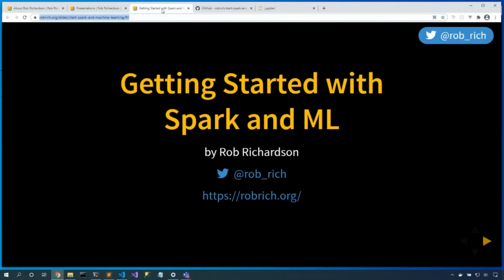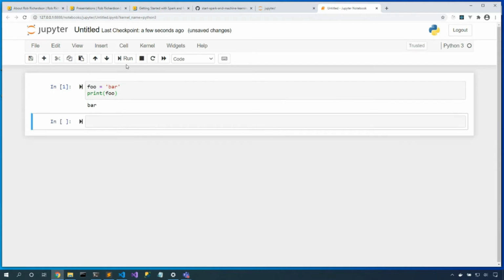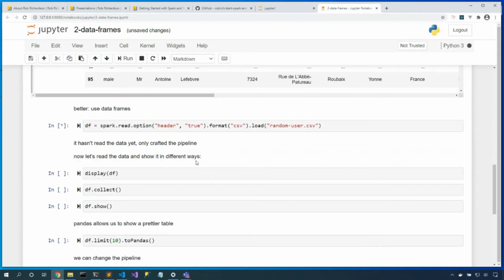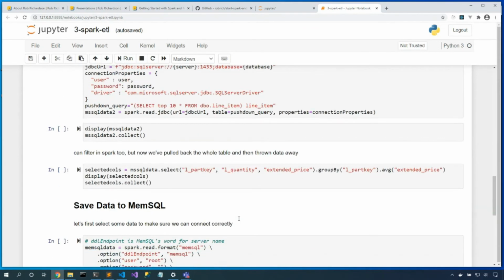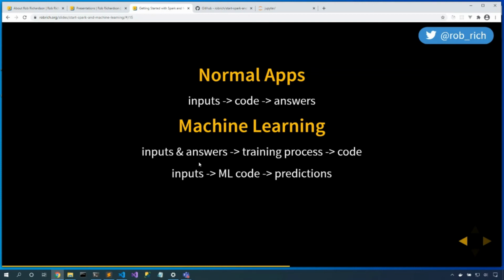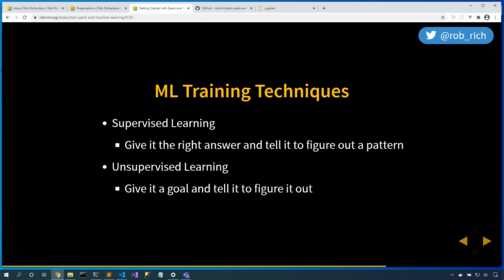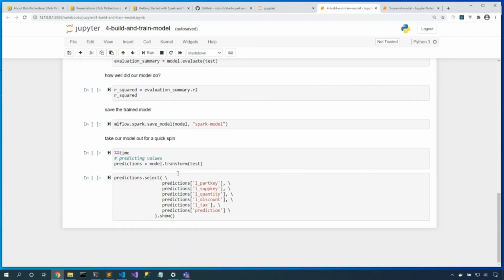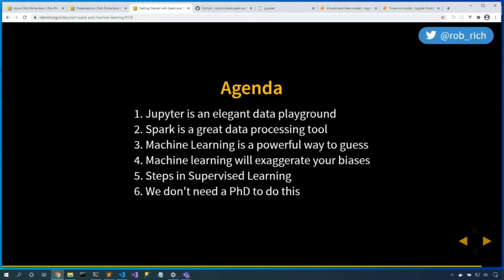Getting Started with Spark and ML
Are you looking to get started with Machine Learning but don't know where to start? Or are you looking to better leverage business data you've been collecting forever? Join us as we peel the cellophane off Spark and get a feel for how to build and leverage machine learning models in Python. You don't need a PhD to be productive with ML.

This talk helps attendees get familiar with the machine learning space. Live demos include Jupyter and Spark doing ETL & ML.

Speaker:
Rob Richardson